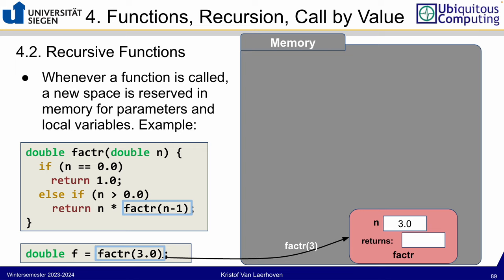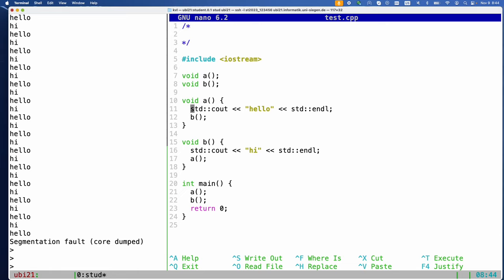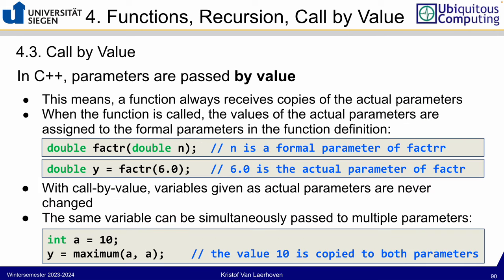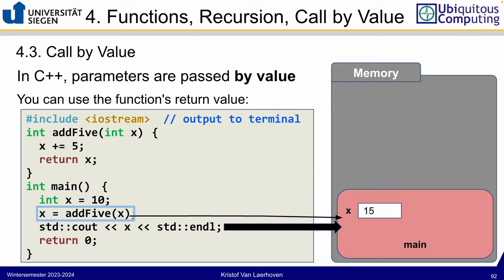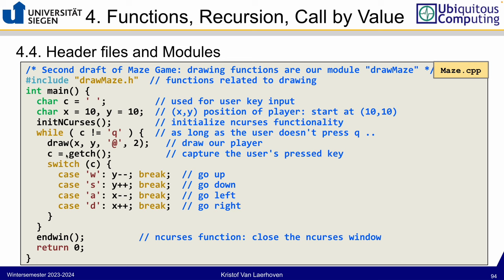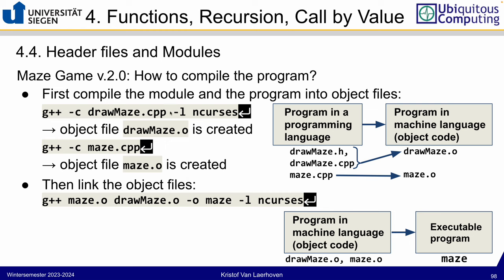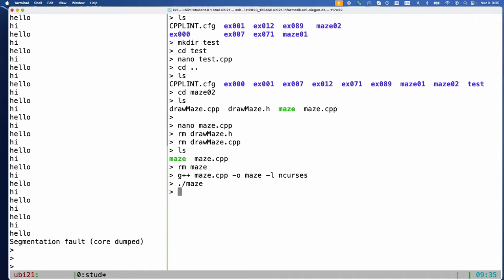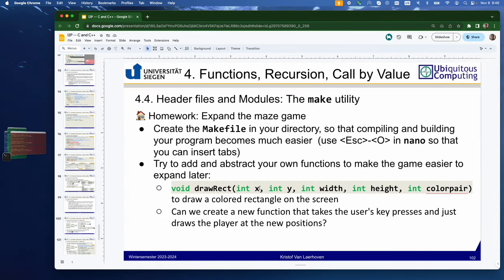Introduction to Programming in C++ 04